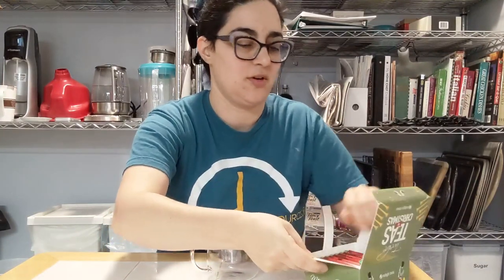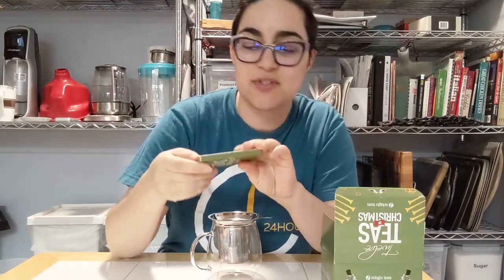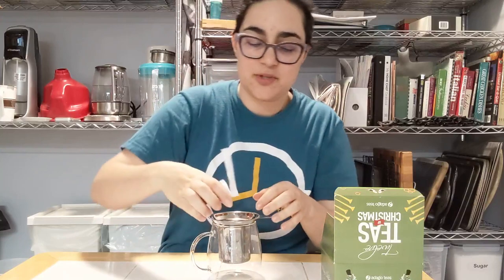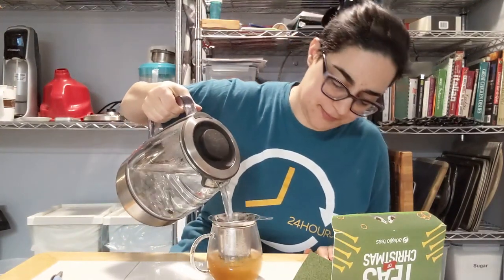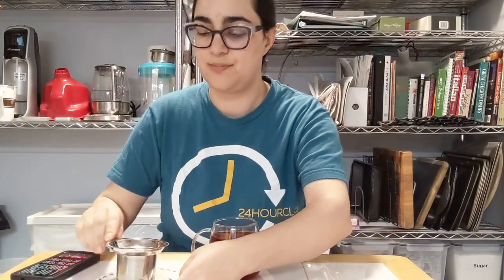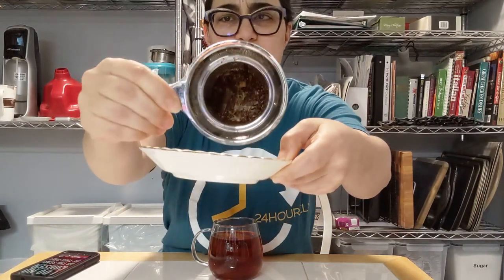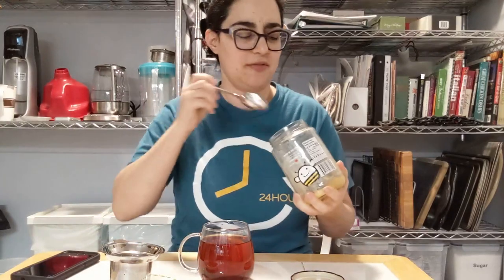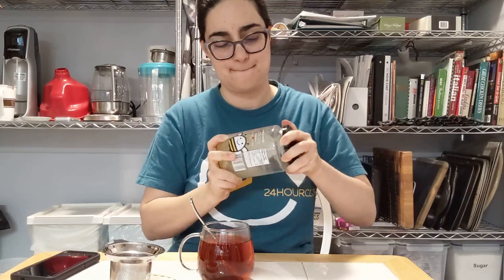Day 2 - Two Turtle Doves - Rooibos pecan turtle - Adagio teas Twelve Teas of Christmas - Tea Review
Day 2 - Adagio teas Twelve Teas of Christmas - Two Turtle Doves
Rooibos pecan turtle
Rooibos Tea / Tisane

FTC: I purchased this myself, not sponsored or gifted or comp'd